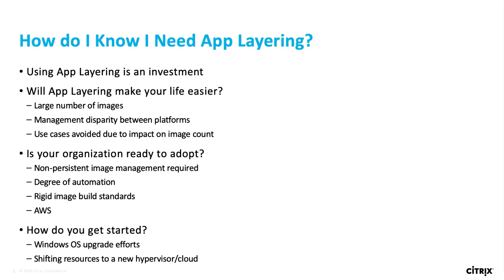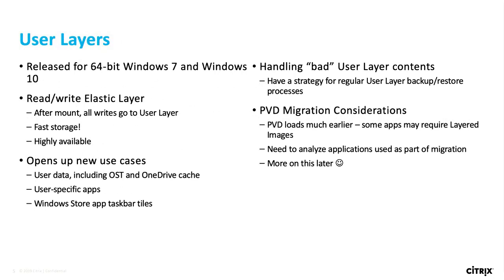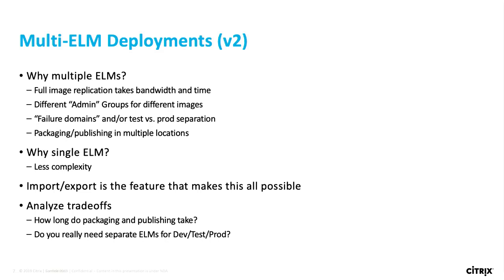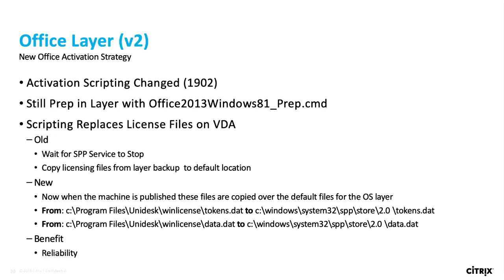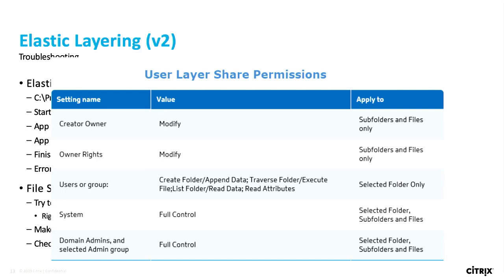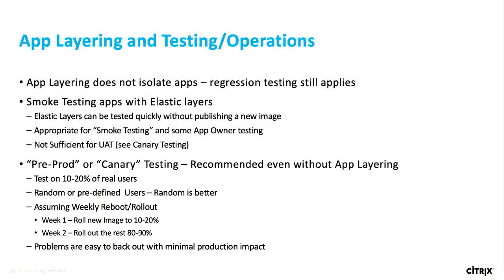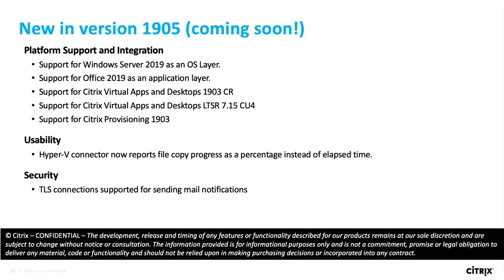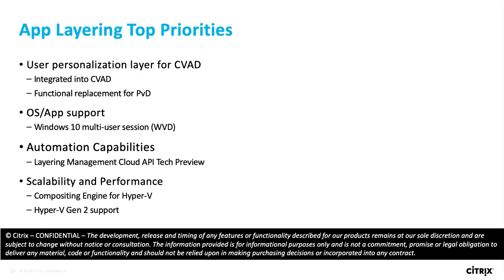Citrix Synergy TV - SYN208 - Citrix App Layering: top 10 lessons from the field 2.0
Citrix App Layering is a key tool for application and image management. A major benefit to App Layering is that it can help facilitate a successful shift to the cloud and ease the management overhead of maintaining a hybrid and multi-cloud deployment. This session will discuss the latest recommended practices and strategies from the field, building on and updating our Synergy 2018 session. You will leave this session with a better understanding of how the latest and greatest features (e.g., User Layer) should impact your App Layering strategy, practical tips to maximize your success, and a real-world take on hybrid and multi-cloud management techniques.Note: This session will be live-streamed during the event and available for on-demand viewing post-event on Citrix Synergy TV.